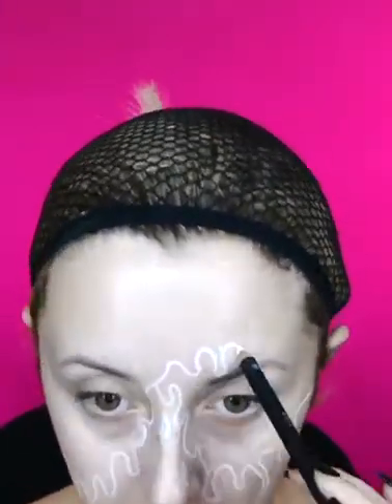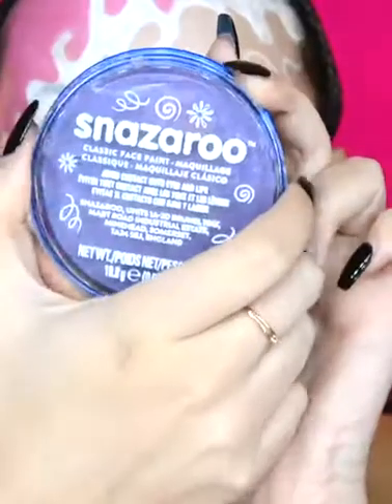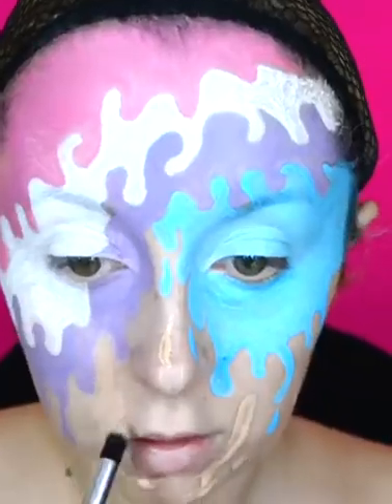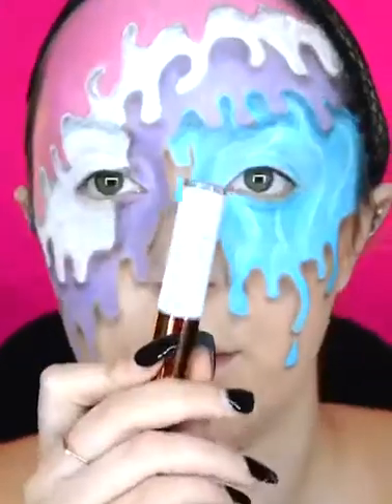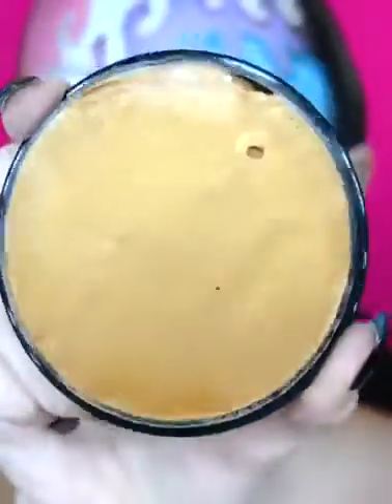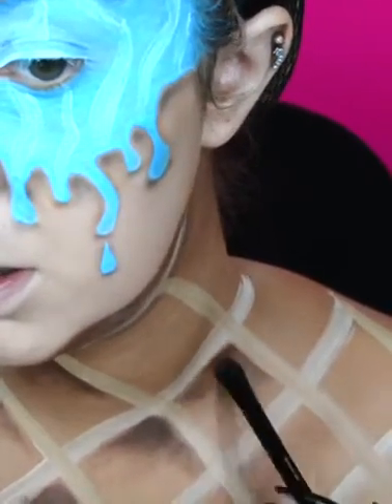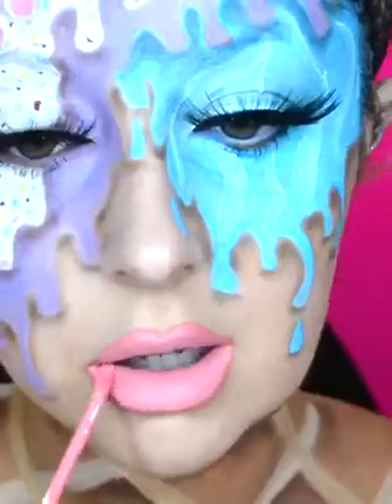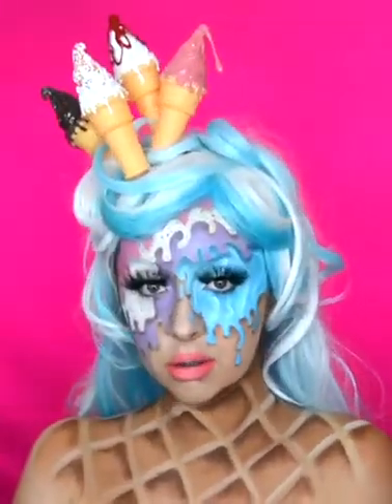Ice Cream Face Paint by Brookeellis | Snazaroo